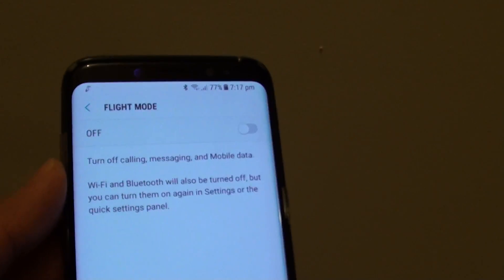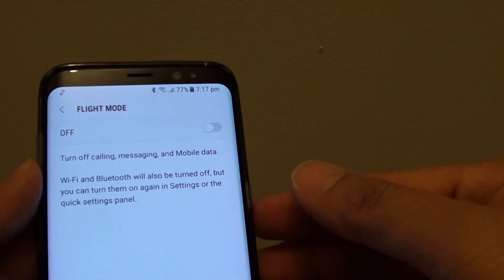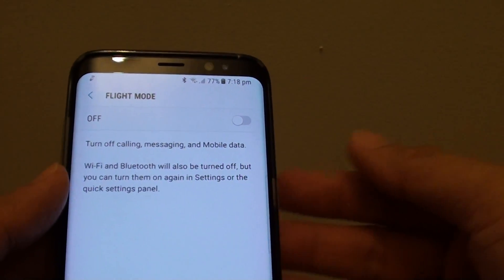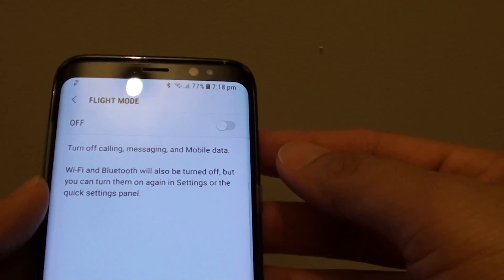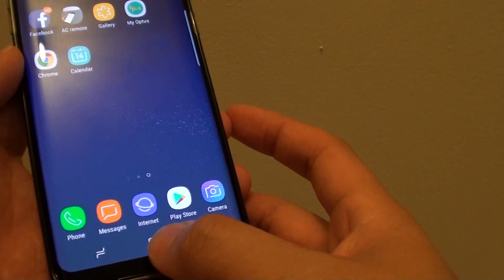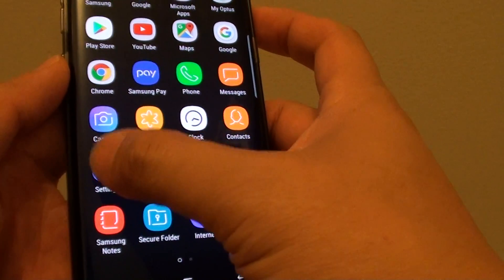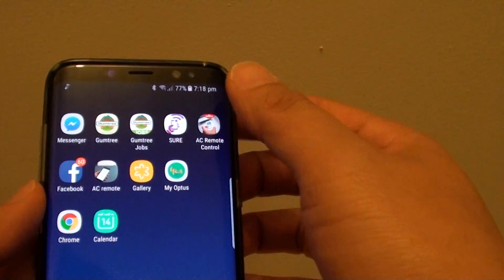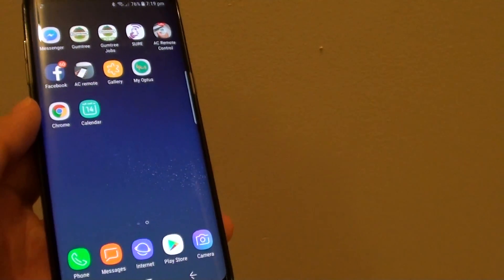Samsung Galaxy S8: How to Enable / Disable Flight Mode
Learn how you can enable or disable flight mode on the Samsung Galaxy S8.